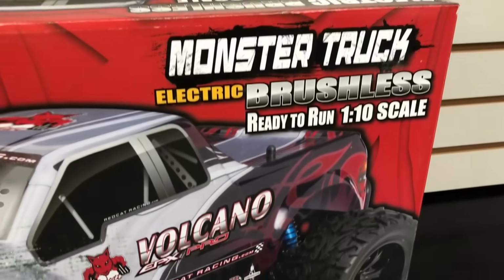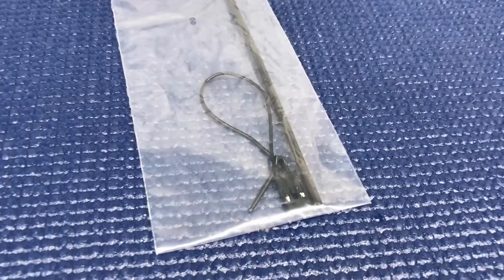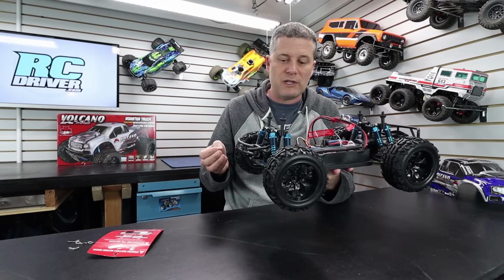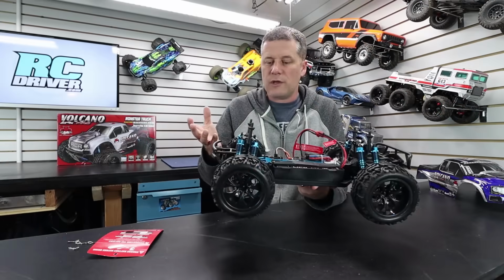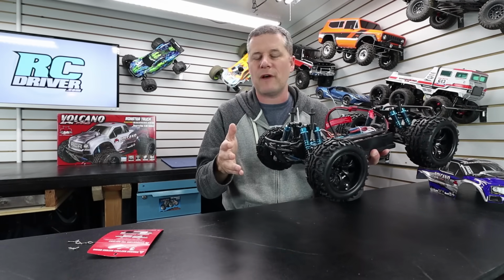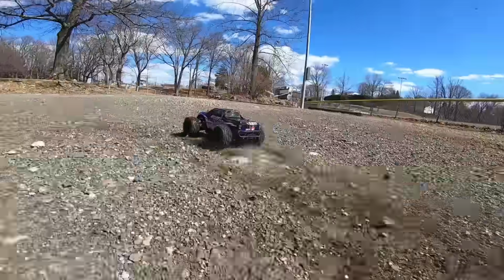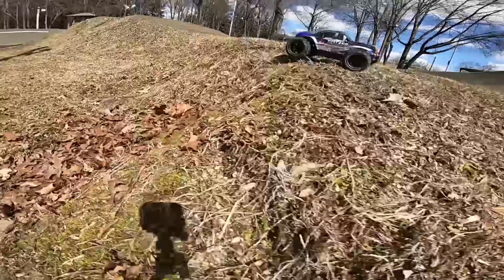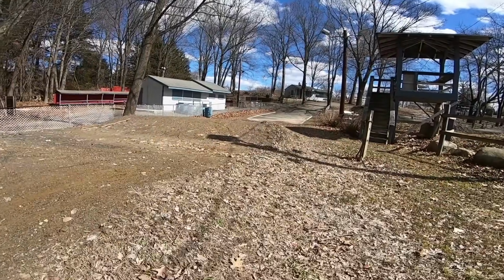Cheap 4x4 Off-Road Truck! Is It Good? Redcat Racing Volcano EPX Pro Electric RTR Review | RC Driver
We’ve been pumping out a lot of reviews lately and some of those products are a bit higher up on the cost scale. We noticed in the comments our awesome viewers wanted to see some more budget friendly kits. So we listened. We got a hold of Redcat Racing who offers affordable radio control cars and asked them if they had something we could review that is fast, fun and more importantly easy on the wallet. Several vehicles actually arrived from Redcat and we chose the Redcat Racing Volcano EPX Pro to review first. This is an almost completely ready to run, (you need 4 AA batteries) 4-wheel drive, brushless off-road RC truck. This truck has been around the RC scene for a long time, but it’s new to us so we’re giving it the full review breakdown.

PRODUCT FEATURED
Volcano EPX Pro
By: Redcat Racing
Part Number: 88053
Price: Hornet- $239.99
Brushed Version $159.99